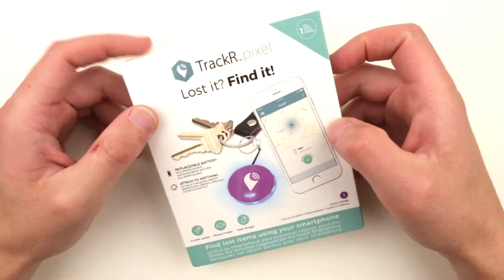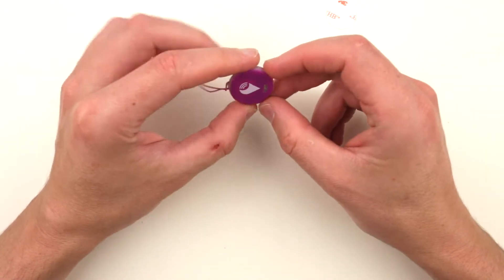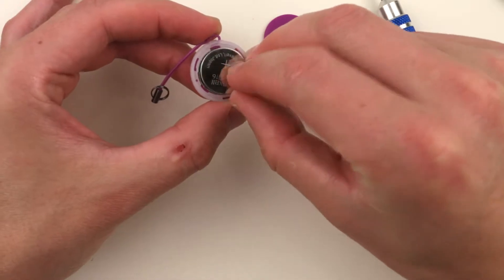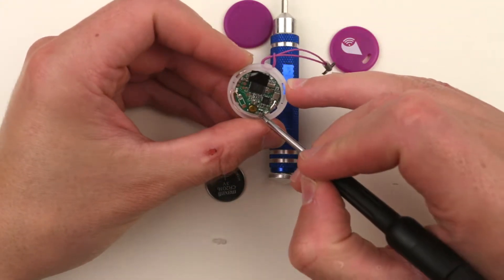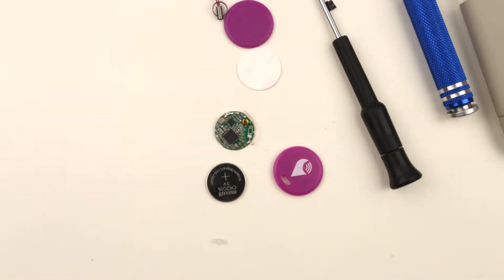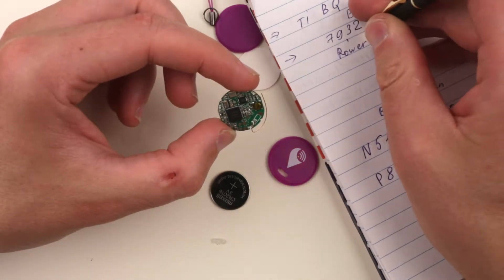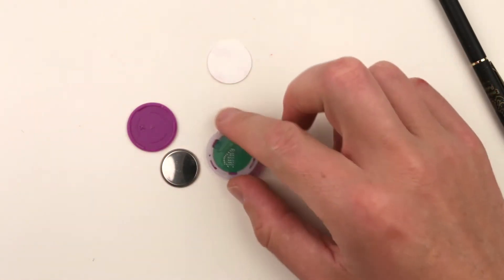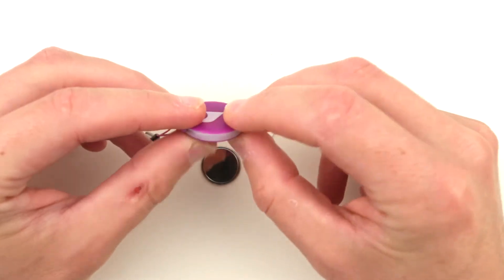Dollarstore Miracle - TrackR tracking beacon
There is new surprise in Dollarama TrackR pixel tracking beacon.
Look like originally it was funded on Idiegogo in 2014